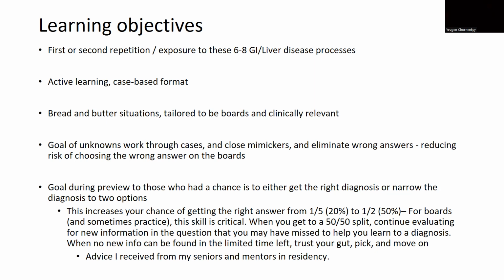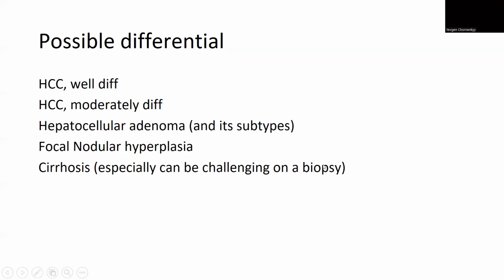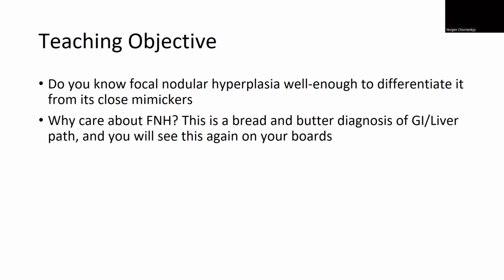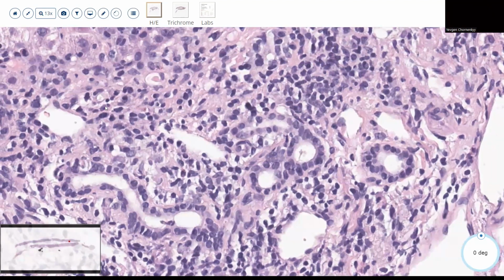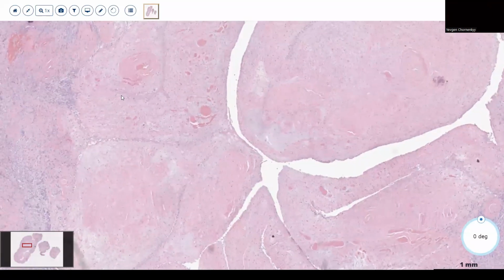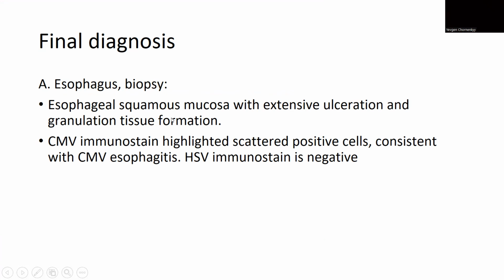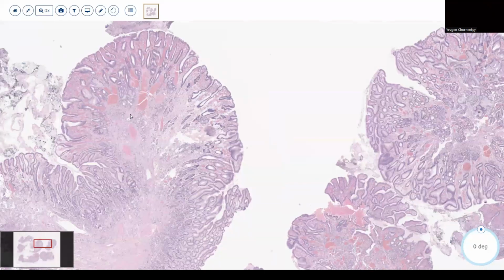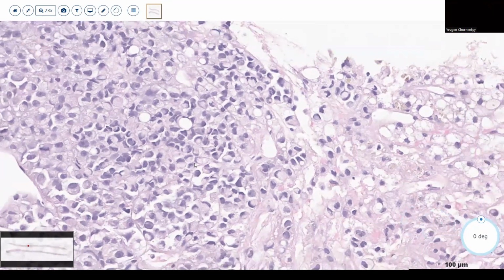Yevgen Chornenkyy Gastrointestinal / Liver / Hepatobiliary Pathology Unknowns Slide Conference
2023/09/01 - This is a gastrointestinal and liver unknowns session I presented during my Gastrointestinal/Hepatobiliary Pathology Fellowship at Beth Israel Deaconess Medical Center / Beth Israel Lahey Health, Department of Pathology, Boston, MA. Session was live and over Zoom. Enjoy!